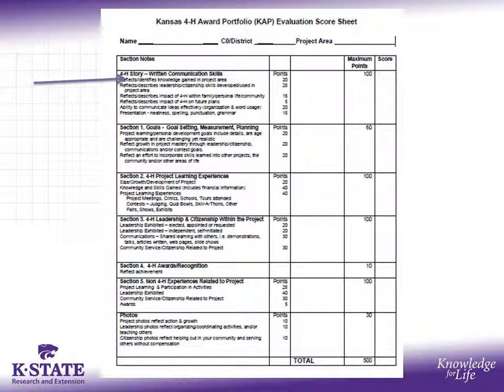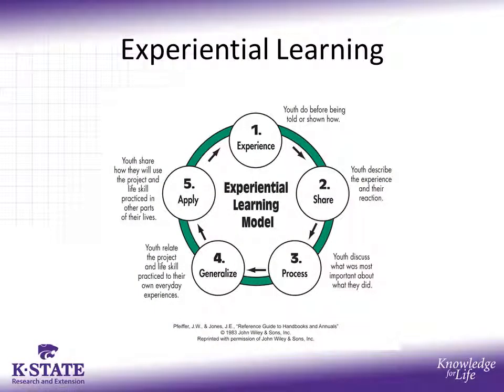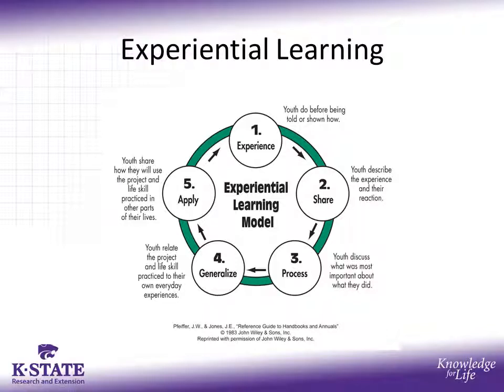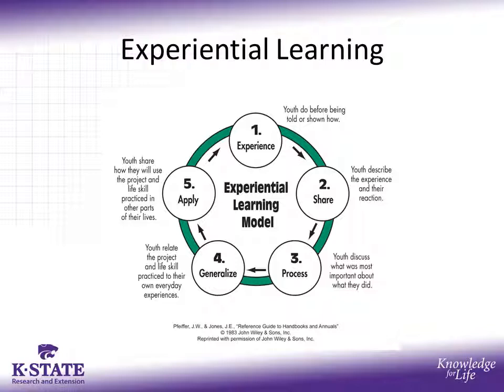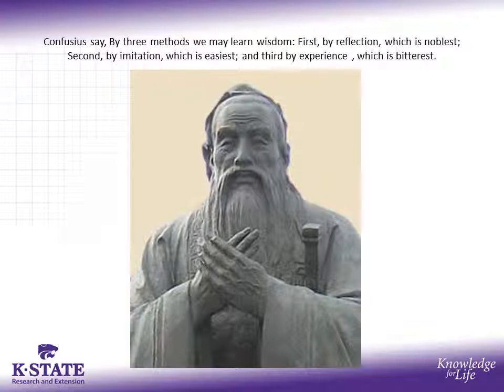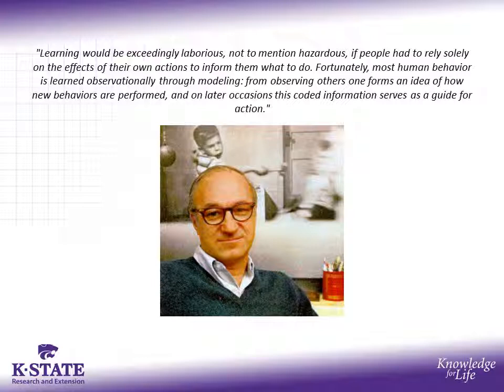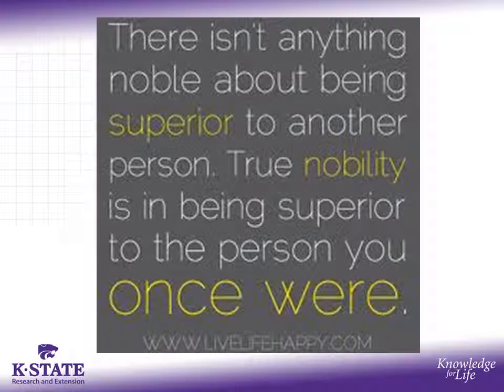Video 1: Kansas Award Portfolio (KAP) Introduction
Why complete a Kansas Award Portfolio?  It's more than for an award ...